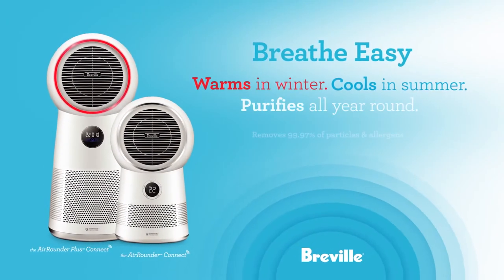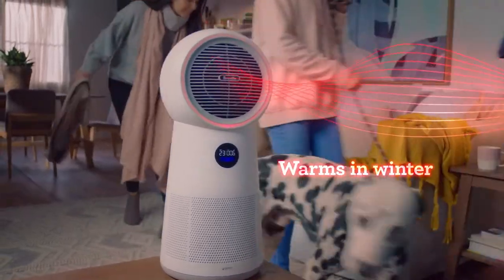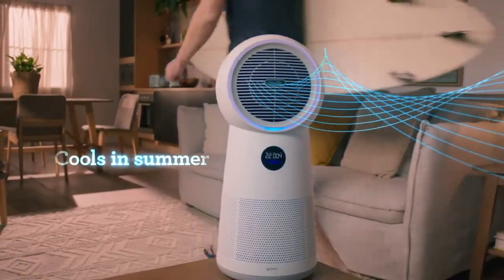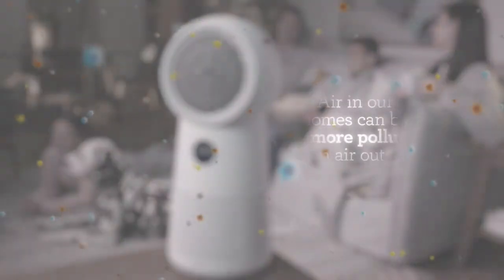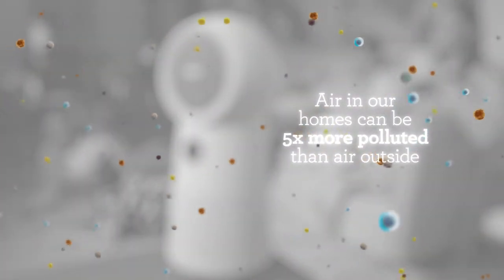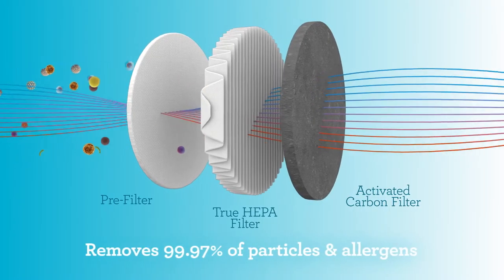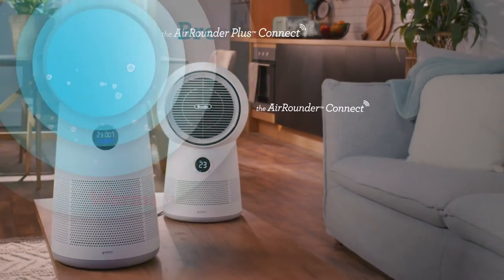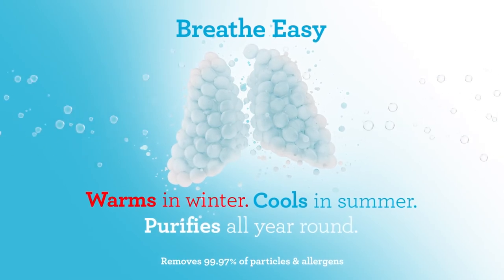The AirRounder™ Range | Breath Easy with our Air Purifiers | Breville AU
Warms in winter. Cools in Summer. Purifies all year round.

The intelligent companions that accurately identifies fine airborne particles, including the most common indoor allergens,  the AirRounder™ Range displays this in real-time visual readings for continuous peace of mind.

Our AirRounder™ features:
- Wi-Fi control via our mobile app: Control your home's air purification on the go with the Breville Home Connect™ app, so you can feel comfortable the moment you walk in the door
- 3-stage air purification system: a pre-filter to reduce dust & pet dander; Reduces 99.97% of particles down to 0.3ʮ and allergens with true HEPA filter, a carbon filter for odours & smoke
- Advanced protection: the AirRounder™ Plus Connect features a Sensair System™, a live purity monitor that can accurately identify fine airborne particles
- Includes heating and cooling modes to maintain your comfort level all year round
- Smart Temperature Control with embedded thermostat reports the room temperature and controls the heating operations so it automatically stops when set temperature is reached
- Smart night mode - The ambient light sensor automatically prepares your bedroom for sleep by switching all the lights off to help you and your family sleep better.

The AirRounder™ Plus Connect recommended for medium rooms up to 40m².
The AirRounder™  Connect recommended for small rooms up to 25m².